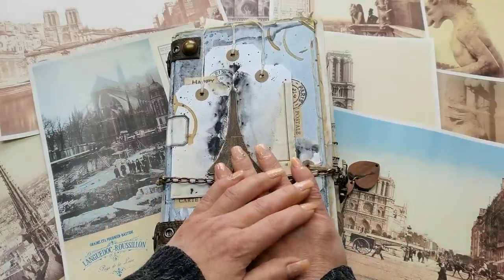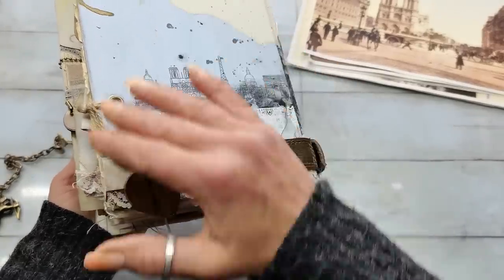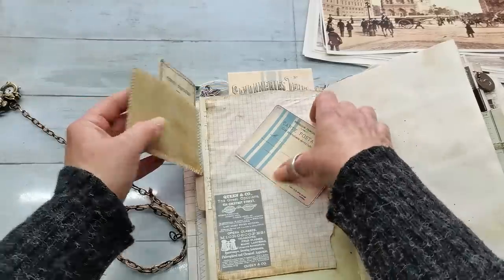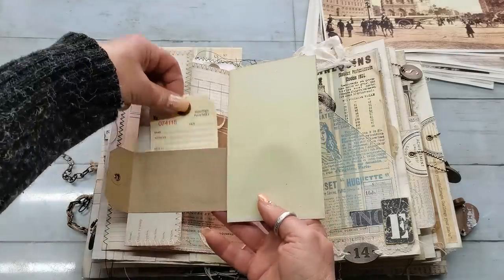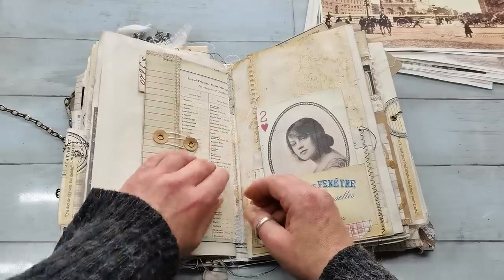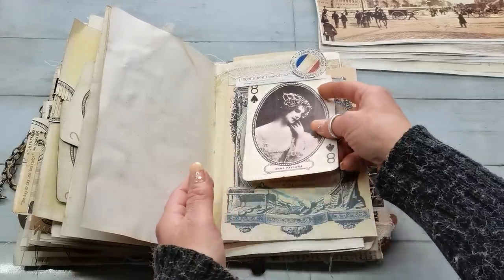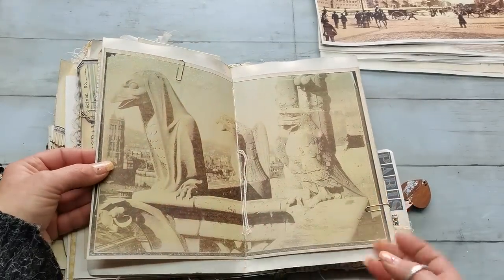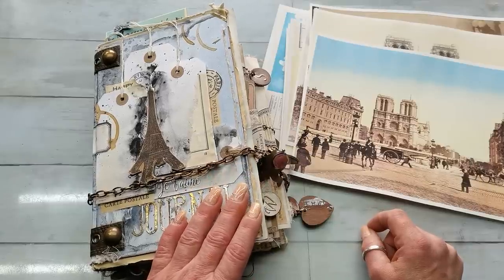Journal Notre Dame flip through